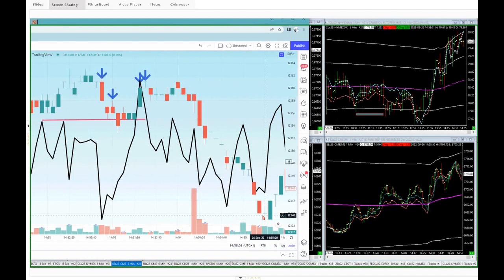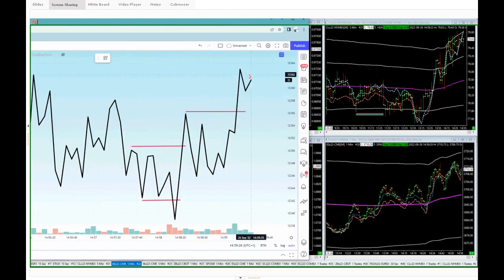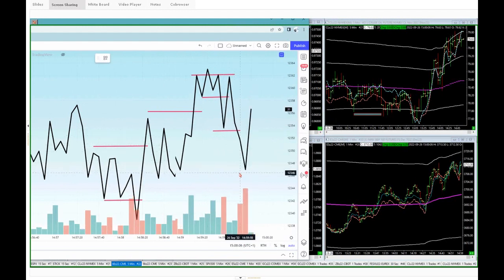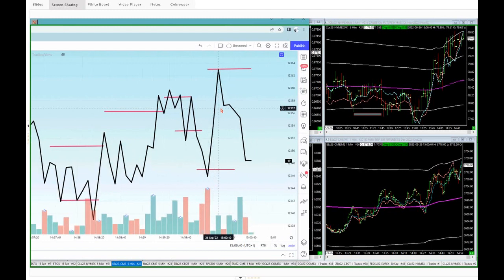Scalping...Stock Futures Buy-Sell Trade Program